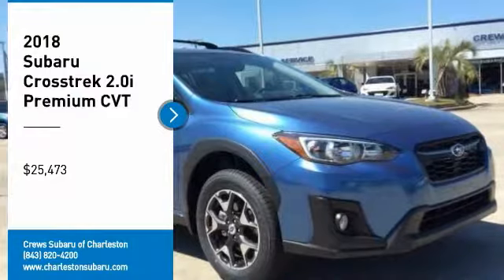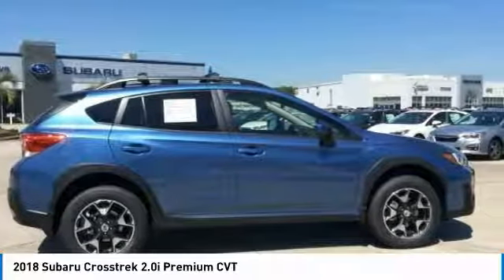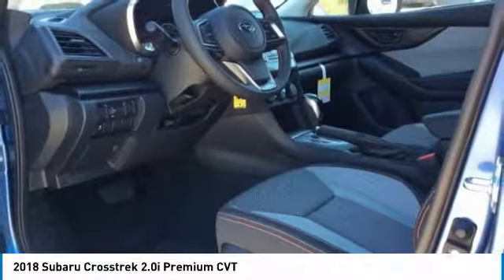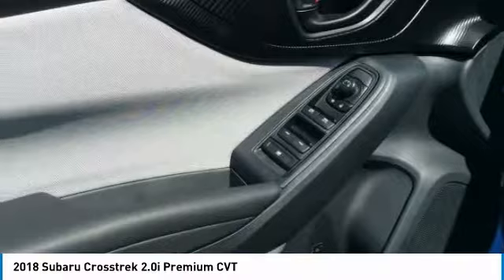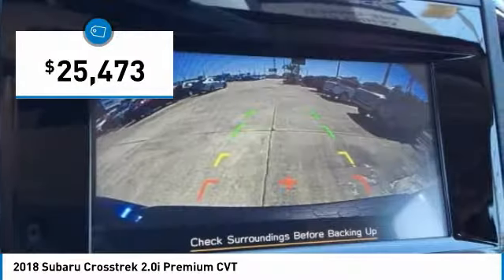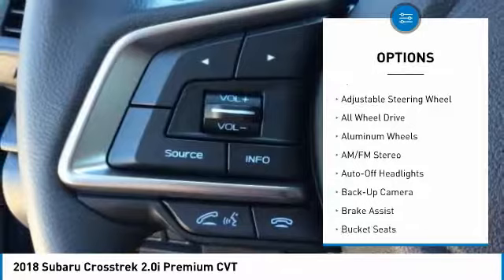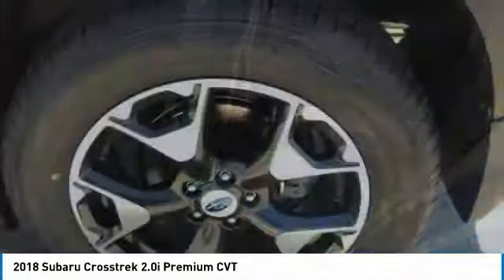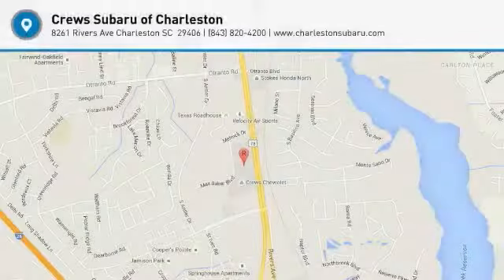2018 Subaru Crosstrek Charleston SC, Ladson SC, hanahan SC, summerville SC SJ298602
2018 Subaru Crosstrek 2.0i Premium CVT